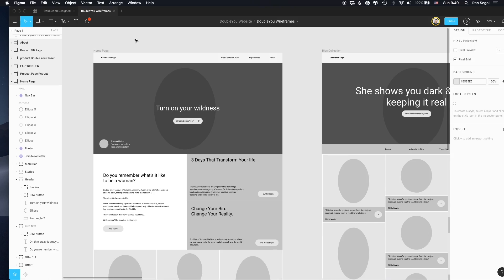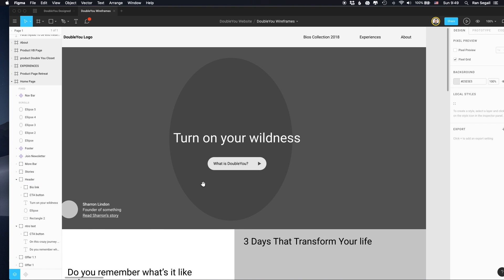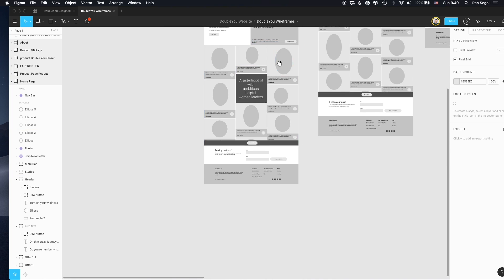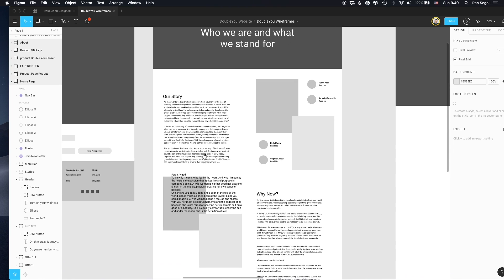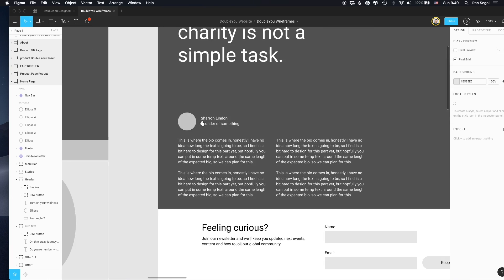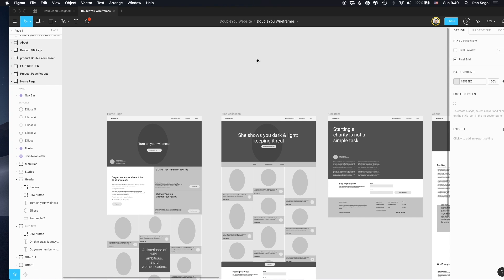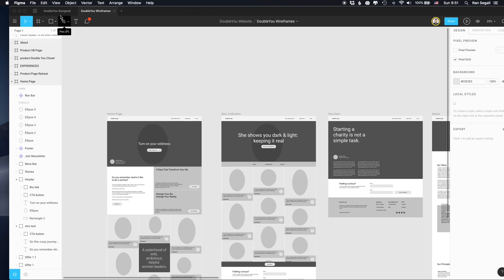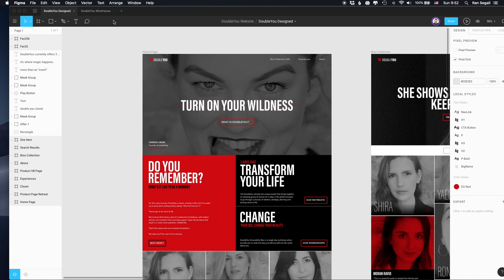Wireframing with Figma (2019)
Master Figma for web design with our new, in-depth 2023 Figma course